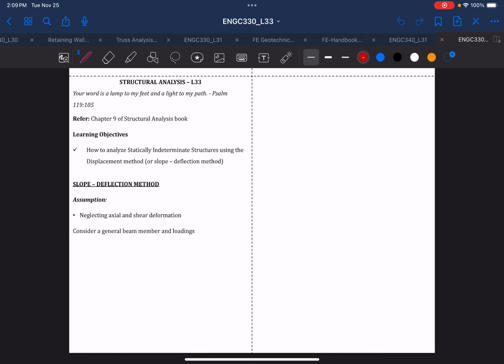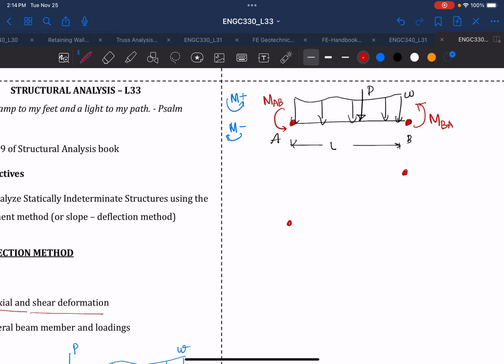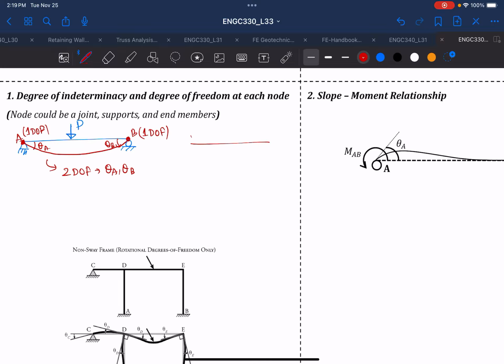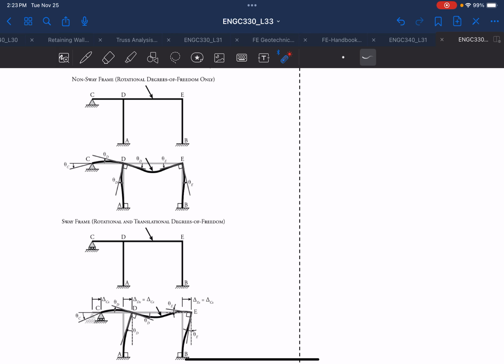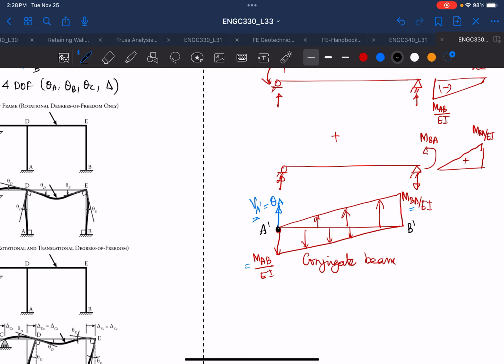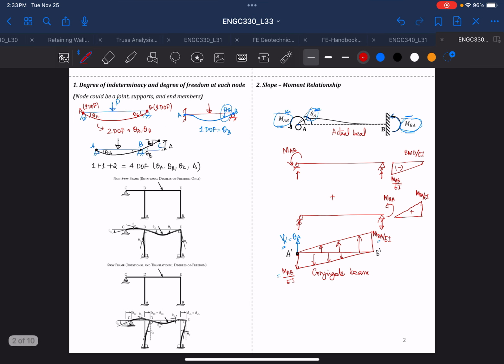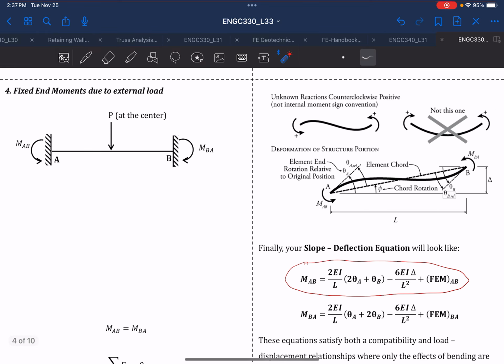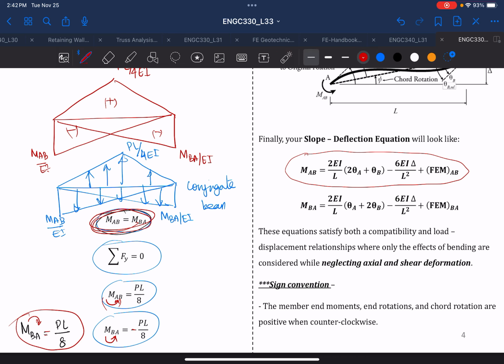Slope Deflection Equation (Just an Introduction)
In this video, I will walk through the steps for deriving the slope-deflection equation for an indeterminate beam problem. This is one of those lecture videos that are good to know how they are derived, but not essential to remember.